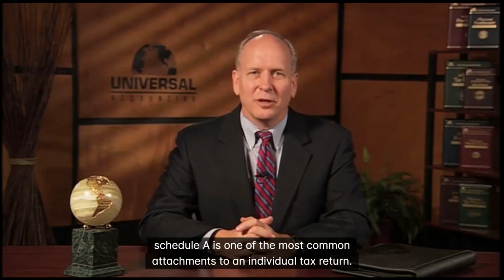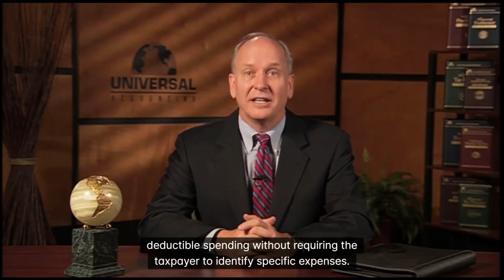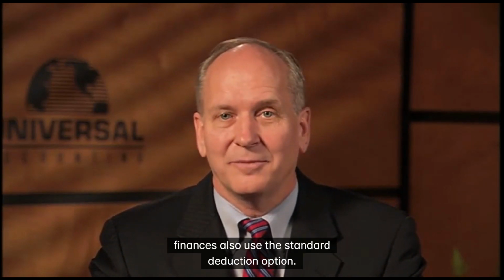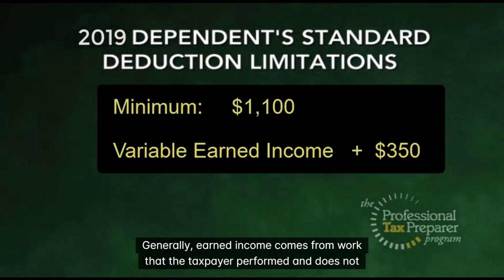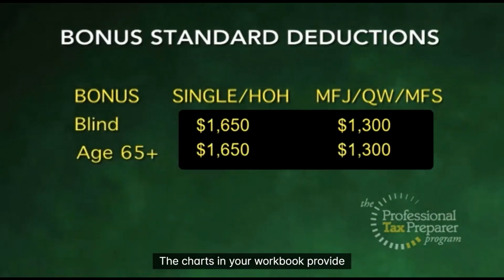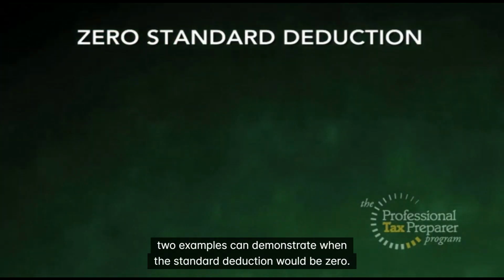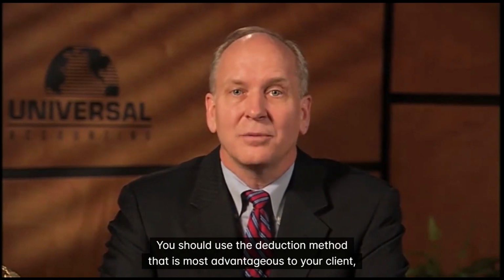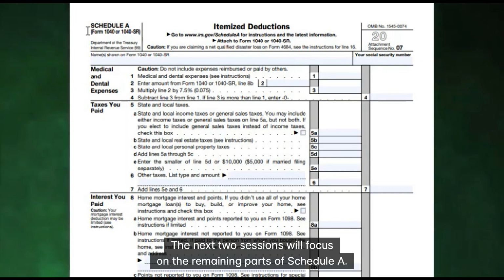Standard or Itemized Deductions M2 S1 T1